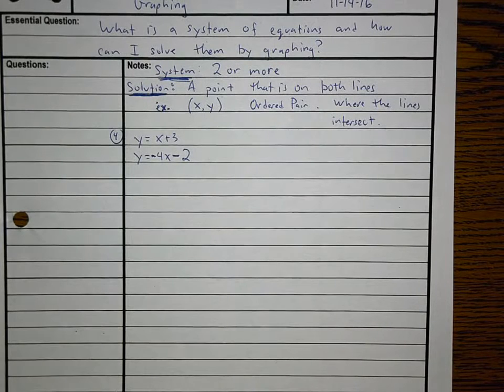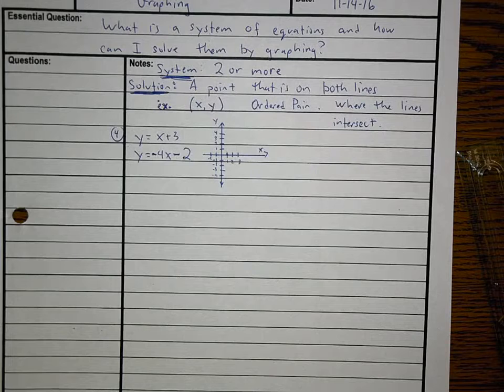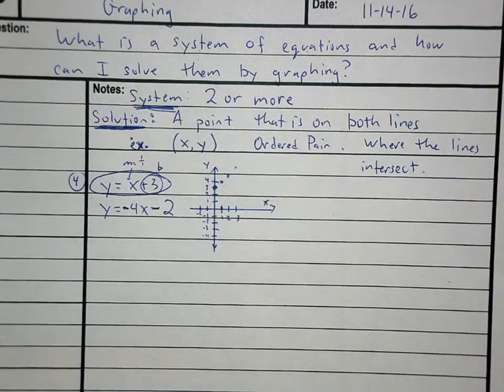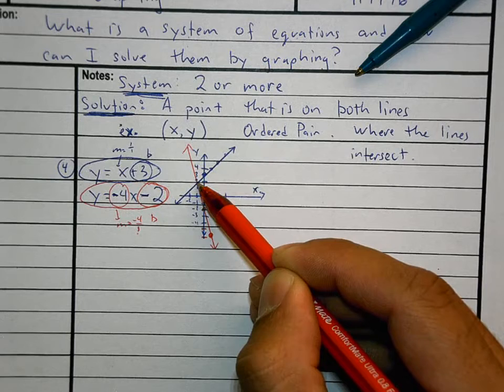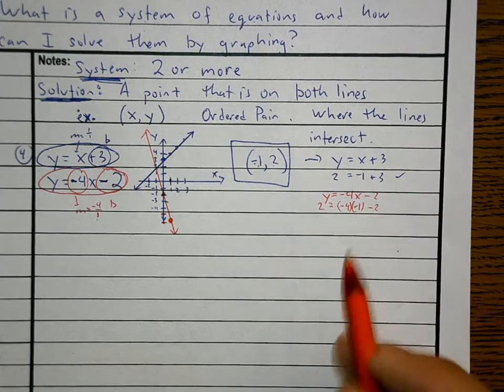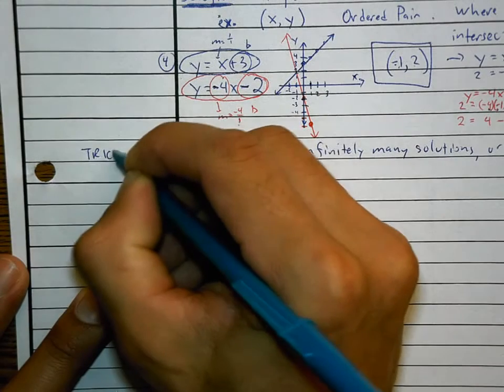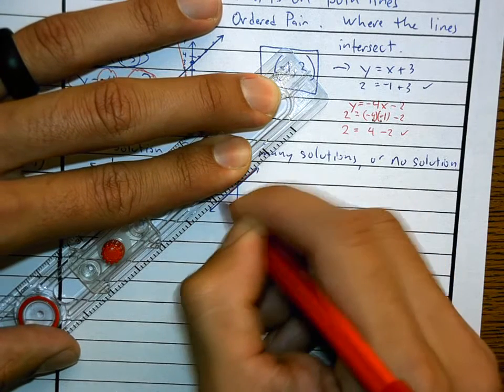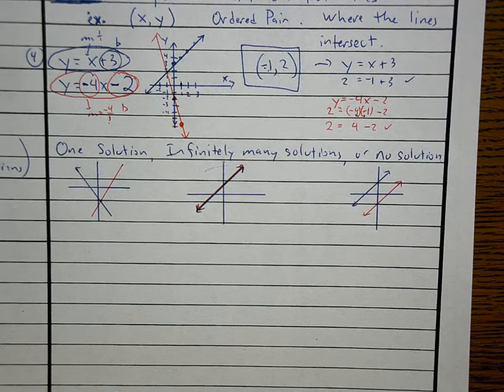Math 1 Unit 4 1 Classroom Lesson Paramo